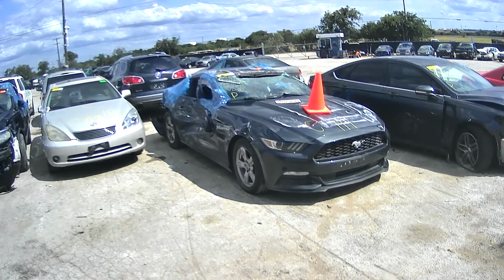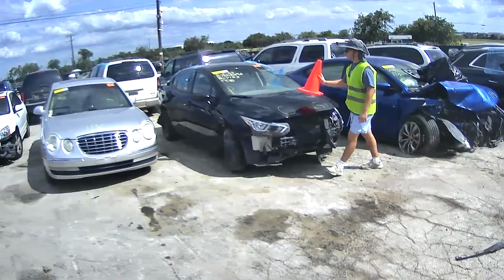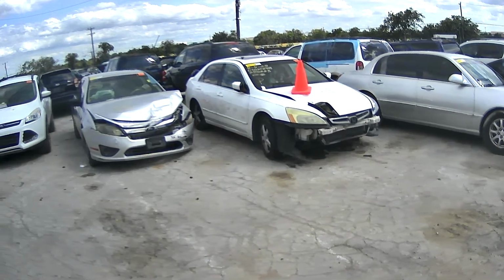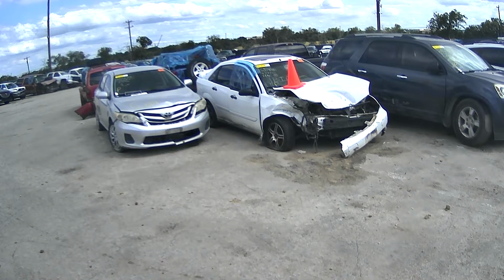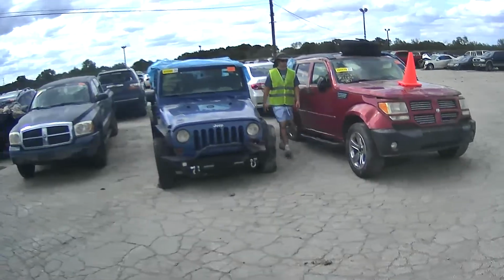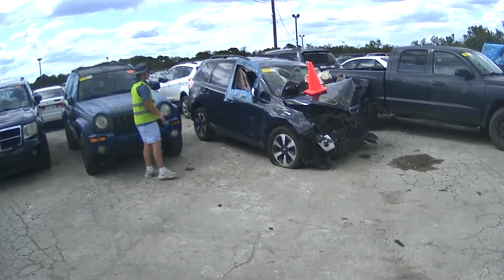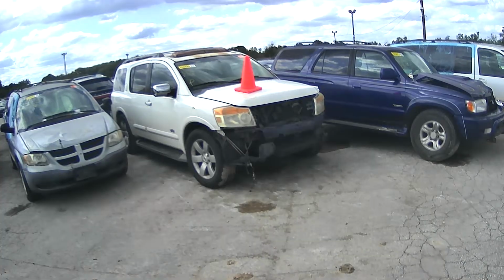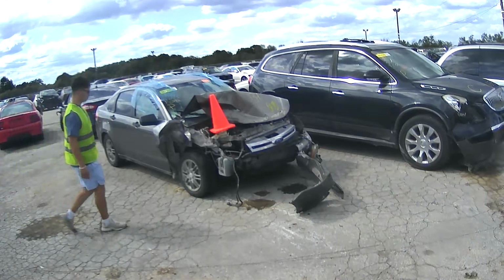San Antonio Vehicle Impound Facility Auction Stream